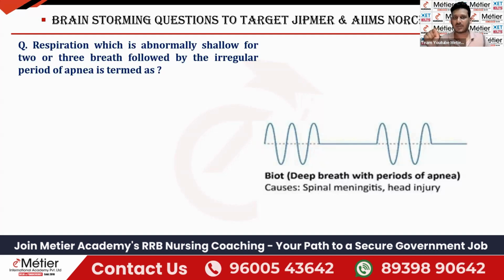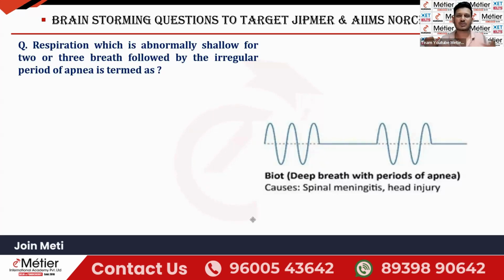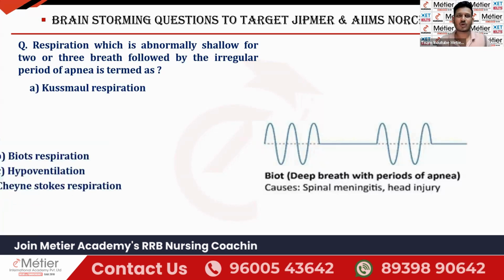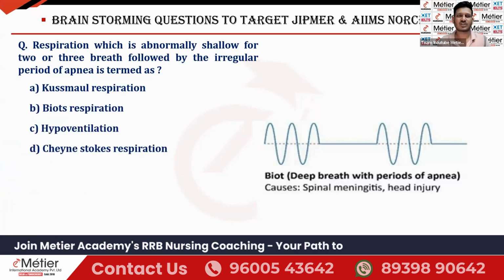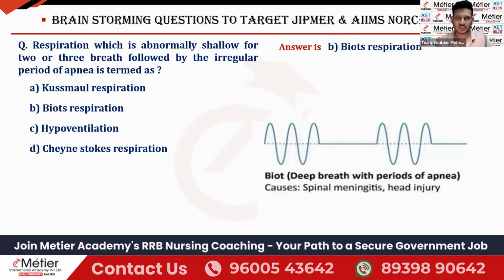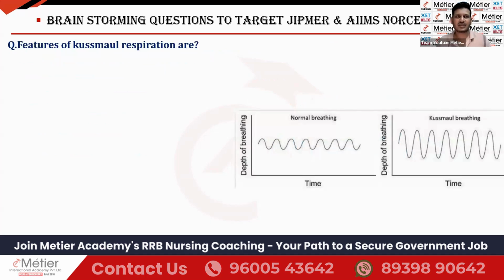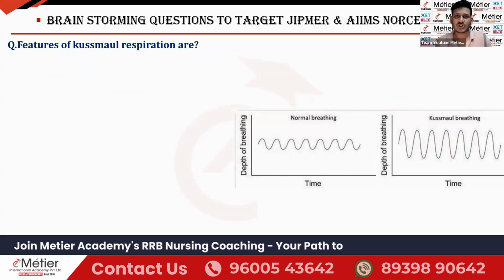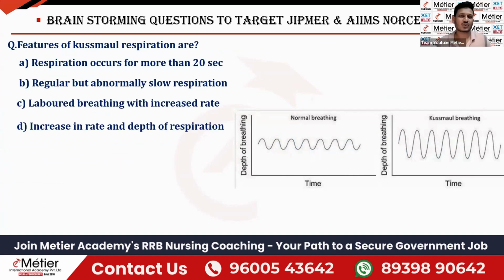MCQ Series 40 | Magic Pills Session | RRB | NORCET | JIPMER | Nursing officer coaching | Metier